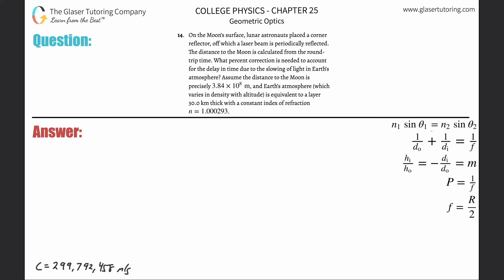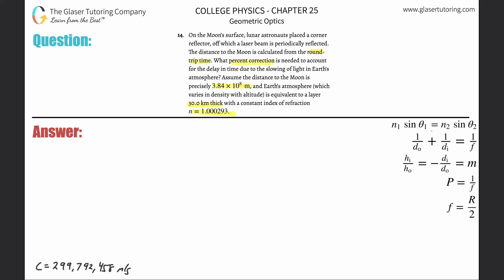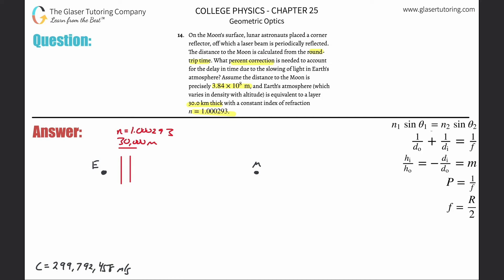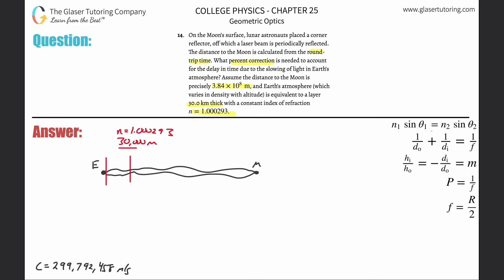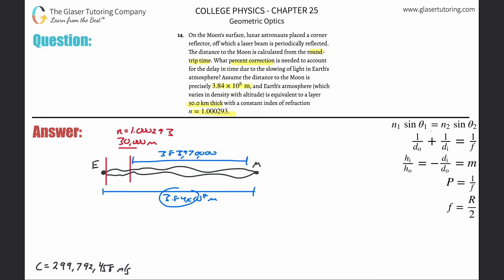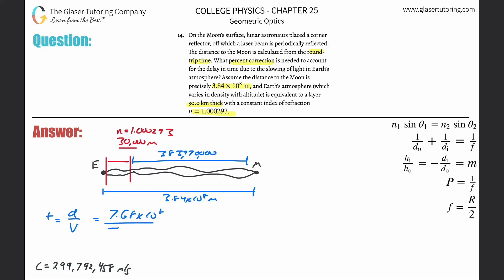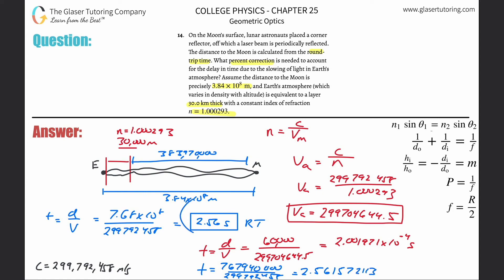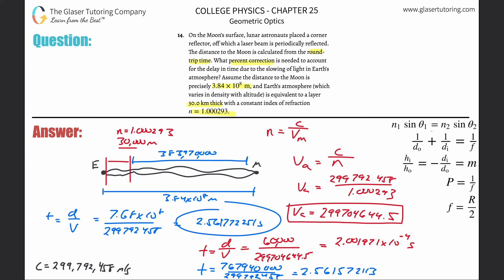25.14 | On the Moon’s surface, lunar astronauts placed a corner reflector, off which a laser beam is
On the Moon’s surface, lunar astronauts placed a corner reflector, off which a laser beam is periodically reflected. The distance to the Moon is calculated from the round-trip time. What percent correction is needed to account for the delay in time due to the slowing of light in Earth’s atmosphere? Assume the distance to the Moon is precisely 3.84×10^8m, and Earth’s atmosphere (which varies in density with altitude) is equivalent to a layer 30.0 km thick with a constant index of refraction 𝑛 = 1.000293.